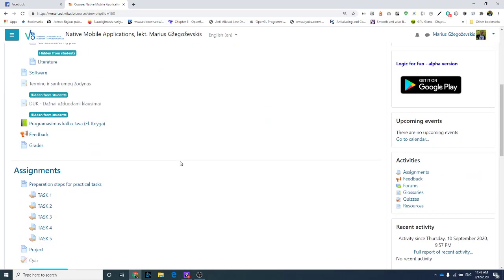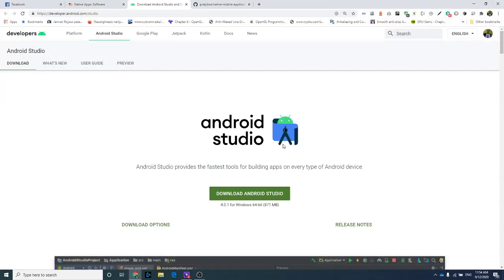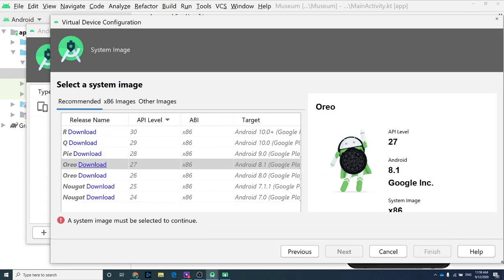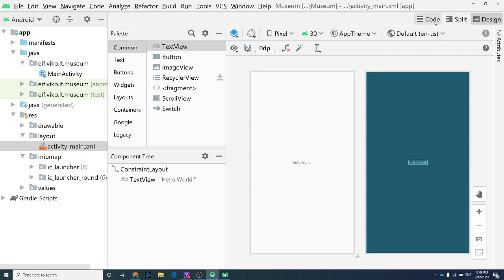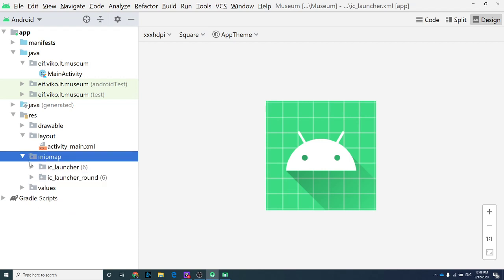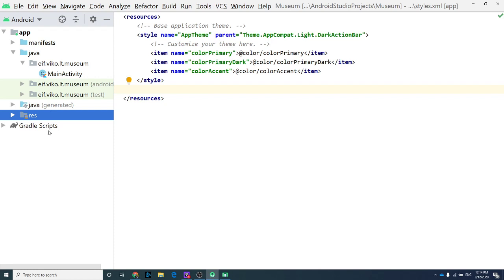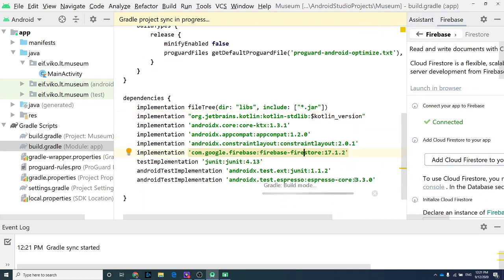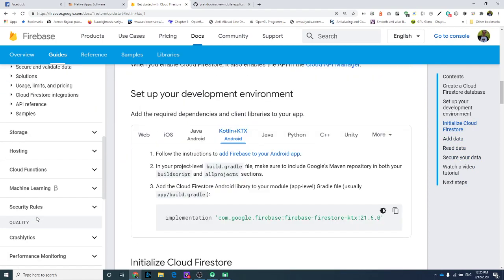Native mobile applications Intro #1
PI18E course lectures